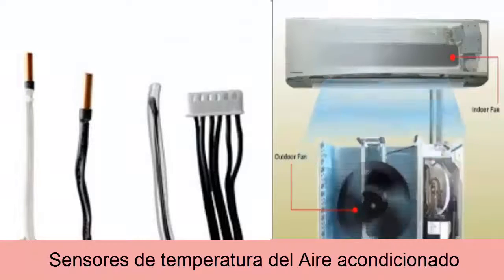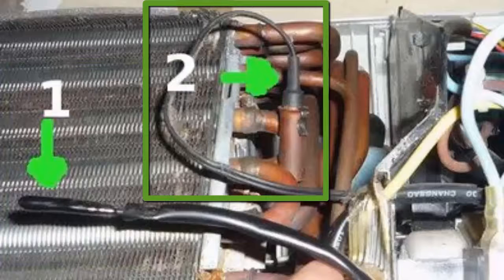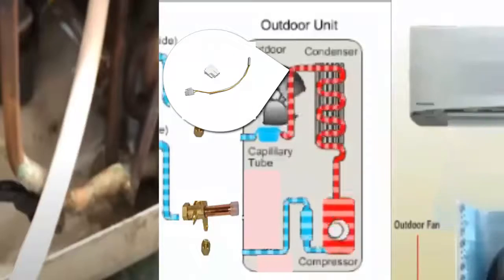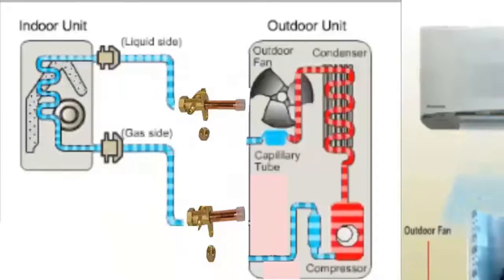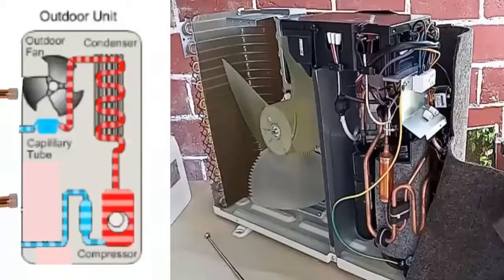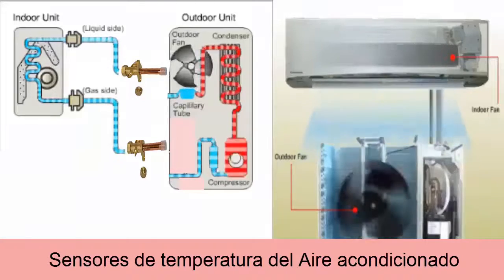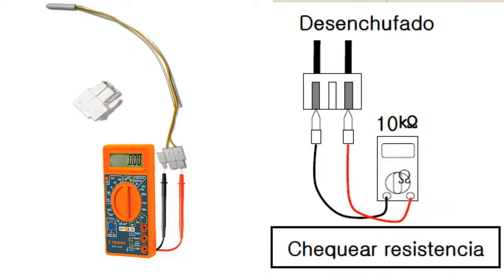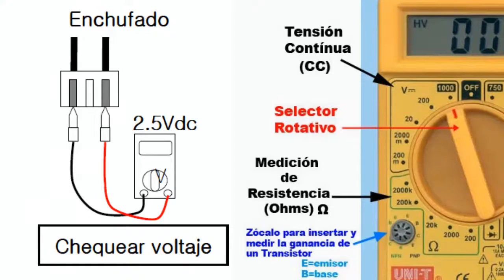AC Temperature Sensors: Common Fault Codes, Troubleshooting Tips, and How They Work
Air Conditioning Temperature Sensors: Function, Fault Codes, and Troubleshooting Solutions